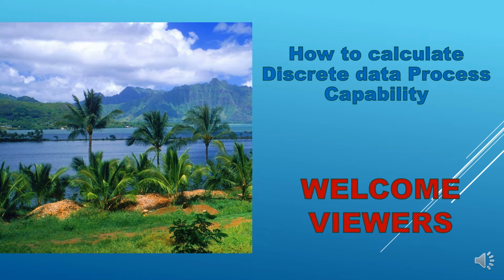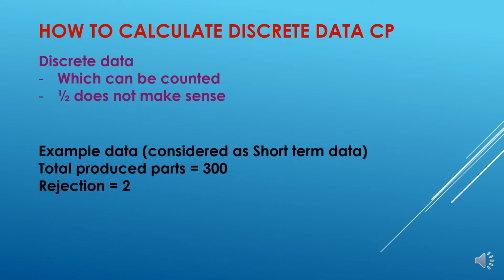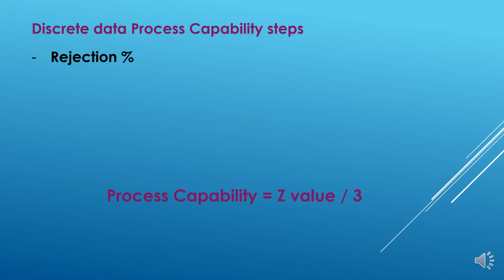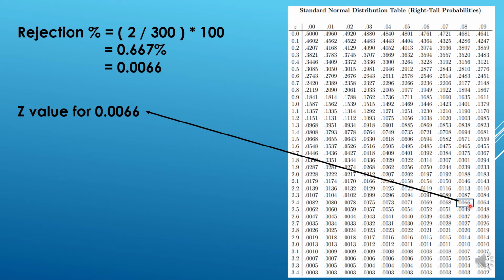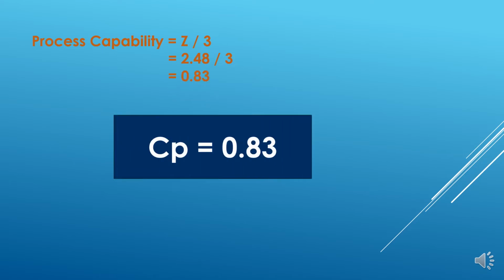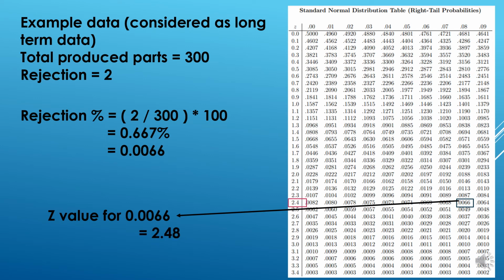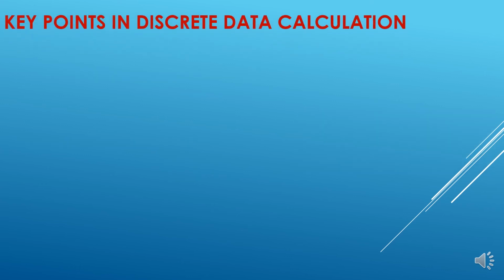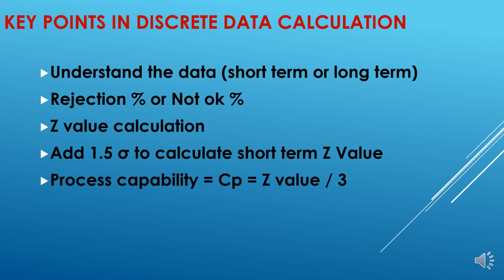English - Discrete data Process Capability Cp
How to calculate process capability of Discrete data process by using z value.